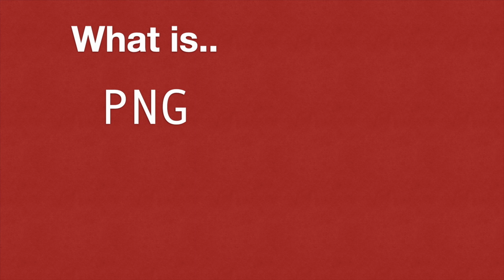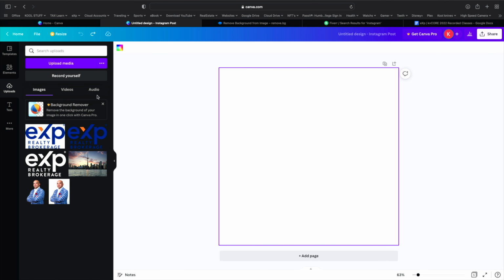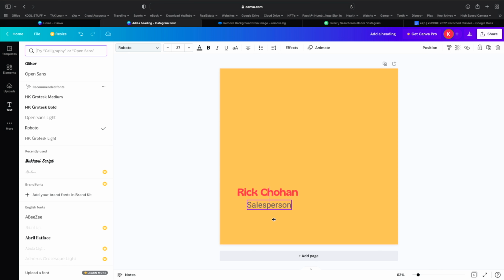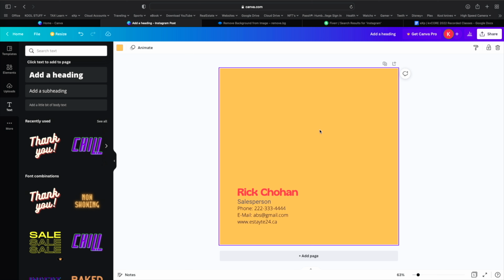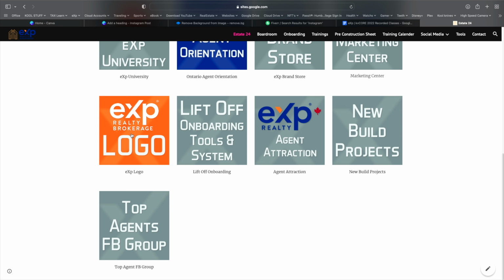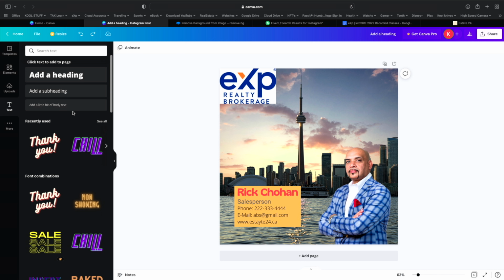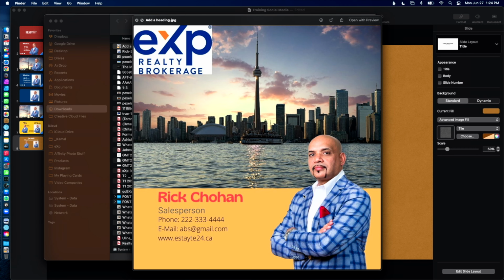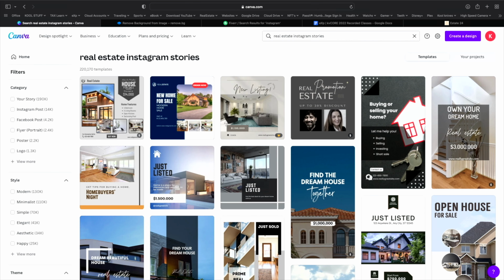Canva Basic Training by Kamaldip Singh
In this training you will learn how to Instagram post from scratch. And you will learn how to remove background from a picture by using

Chapters:

00:04 What is PNG & JPEG
02:22 Remove background using remove.bg
04:06 Canva
05:35 Import media
07:34 Background
08:15 Text